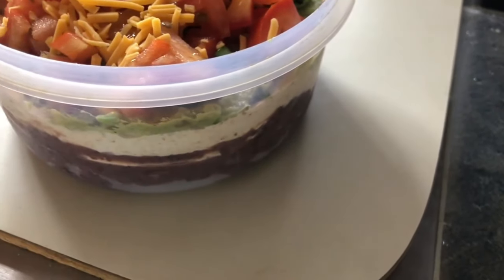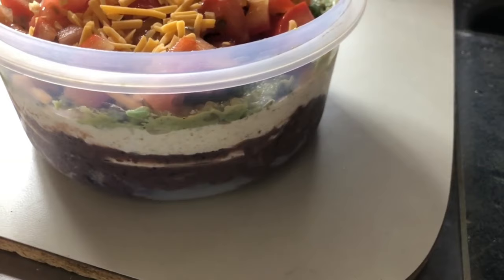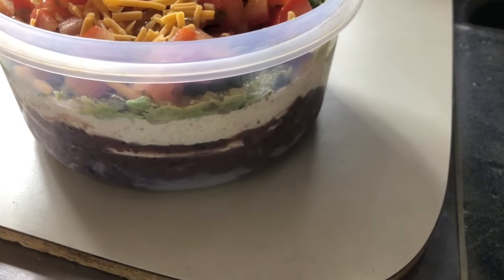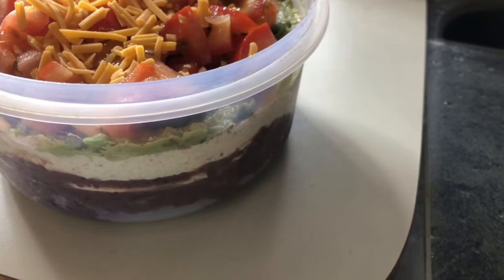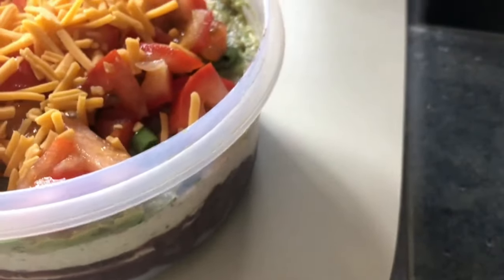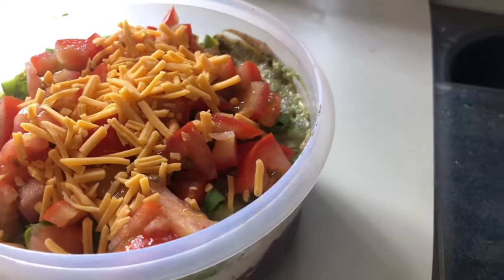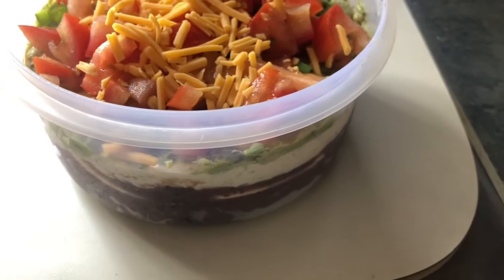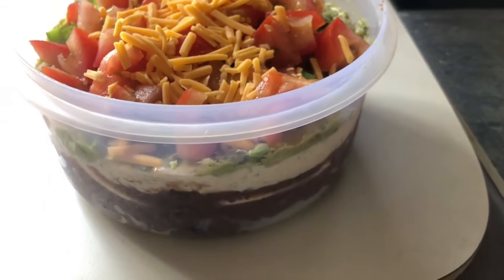FRUGAL WINS WITH FOOD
How can we make delicious meals out of the dabs in our fridge that aren't enough of anything? In this video, I share ways I fed myself for a week on very little and why!

Chewy (pet supplies) can deliver to your door without lifting and has some great specials:

***My partner Mint Mobile offers premium wireless for as low as $15 a month. Taxes & fees extra

My NEW DEPRESSION ERA COOKBOOK published Oct. ALL with GLUTEN-FREE and DAIRY-FREE Options!!
Available now

Please enjoy my original Depression Era - late 1900's recipe book published Oct. 2022 with Holiday Recipes included! (45 of the 50 have Gluten-Free Options!)
Here is the link: 50 Frugal Recipes when Cooking on a Budget

Your Amazon Prime Membership includes monthly free downloadable books:

Items I use to save money:
Lighting:
oil lamps
Lamp oil
lamp wicks
Solar bulbs

Drying clothes:
The clothes pins I recommend that are heavy duty
Drying Rack
Wool Dryer Balls

FREE TV Streaming:
Roku box Loom

Store Food:
FOOD SEALER SAVER

Clean your bathroom:
CLOROX WAND
CLOROX WAND REFILLS

Homemade Ice Cream:
Cuisinart 1.5 Quart Frozen Yogurt Ice Cream Maker

Keep your house naturally cooler:
WINDOW CANOPIES -METAL
WINDOW CANOPIES-FABRIC

Links to save money, make money, and get rebates by taking pics of receipts!

Cash out as low as $5

Download the free RECEIPT PAL app to take pics of receipts
Cash out with gift cards at $5

Choose your gas station
Claim the OFFER
Upload the receipt within 4 Hours
Cash out at $15!

Download the Rakuten App and cash out for as little as $5.01!

Cash out at $20

**5 free spins for points when you download the RECEIPT HOG APP. Earn points by taking pics of receipts and also getting bonus spins for points.
Cash out as low at $5

Download the SWAGBUCKS app and cash out for as little as $5!  Use the following link for bonus!